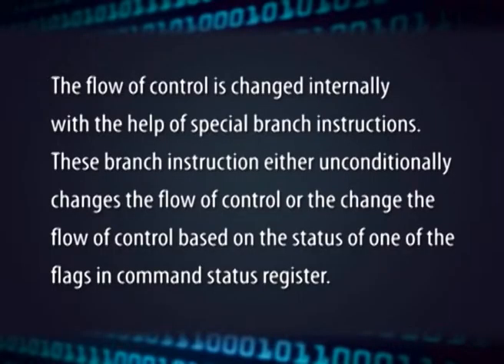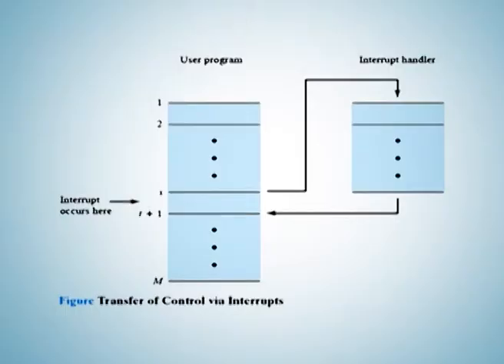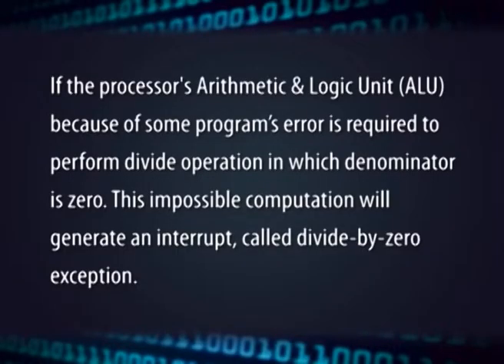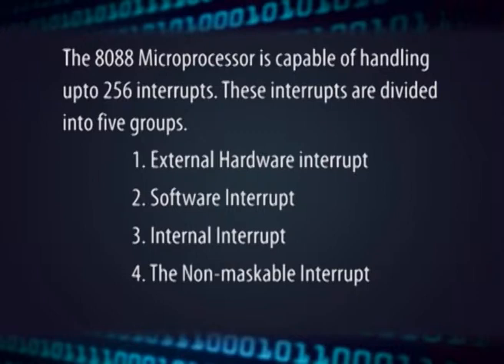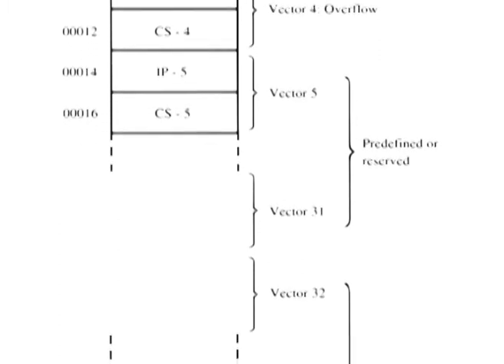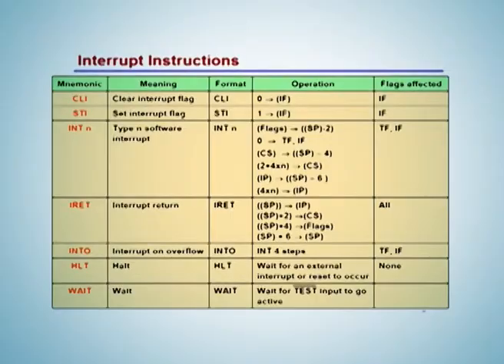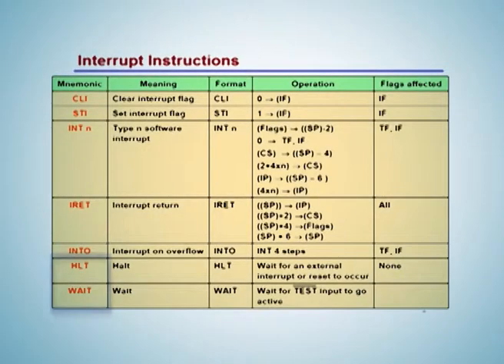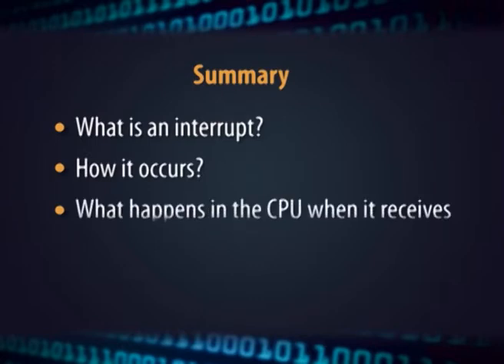CENTRAL PROCESSING UNIT : INTERRUPT, PART-1